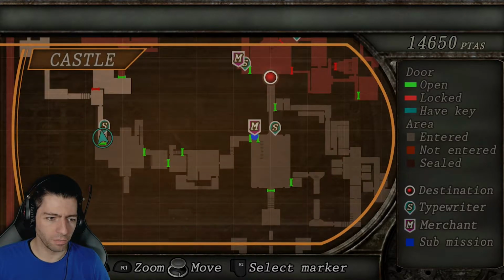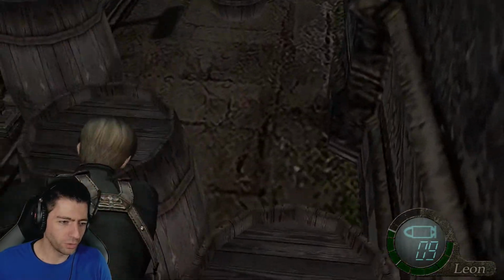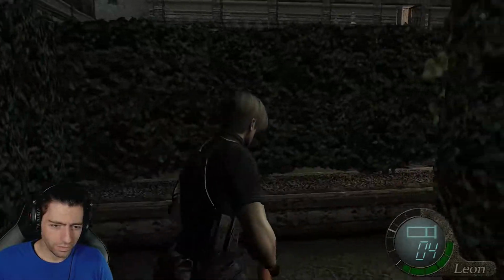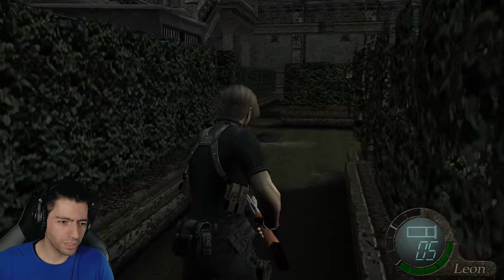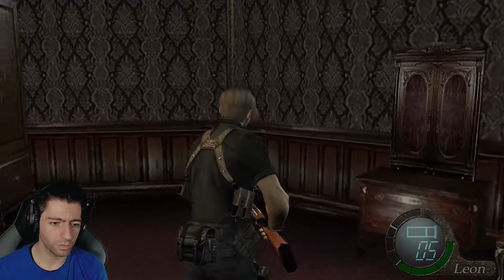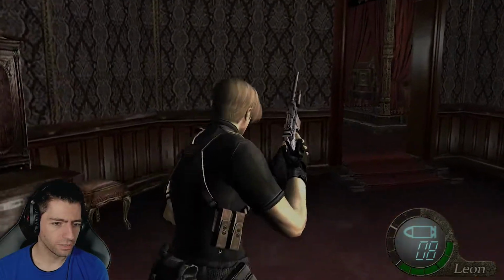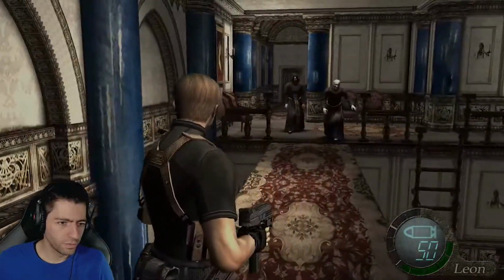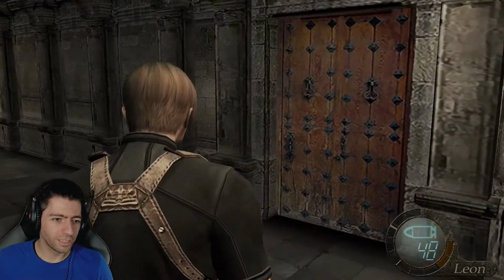WHO IS ADA? - Resident Evil 4 - PS4 - BLIND PLAYTHROUGH - Part 13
Welcome to my full blind playthrough of Resident Evil 4 on the PS4. I've only played Resi 1, 2 and Code Veronica before but I've heard this is one of the best.

We've got a great community here so feel free to jump in our Discord or leave a comment if you have any feedback, suggestions, questions, or you just wanna say hello!